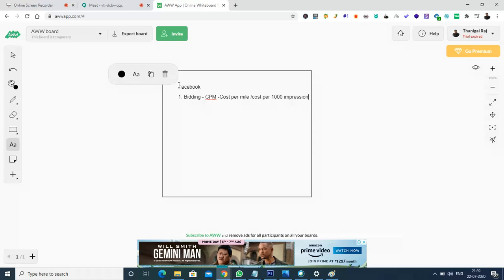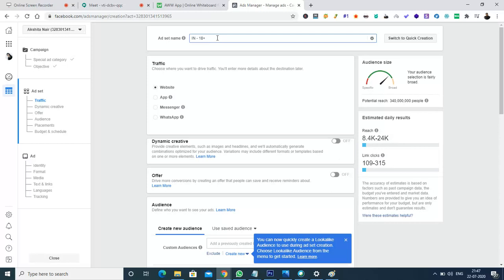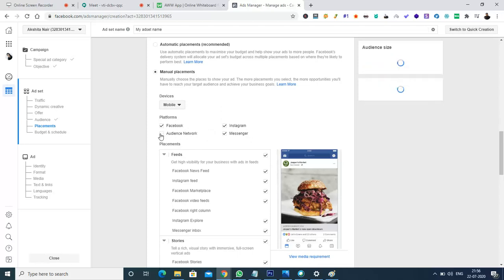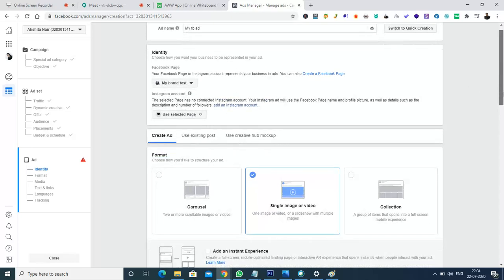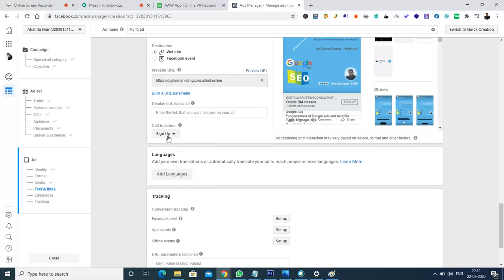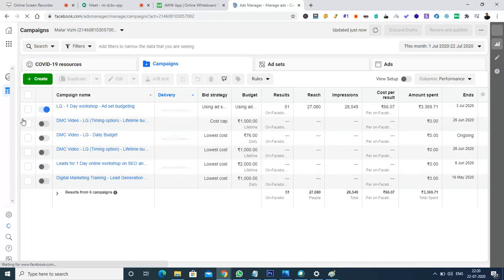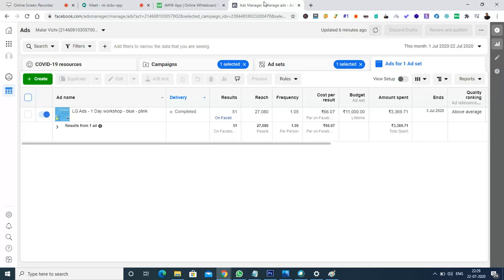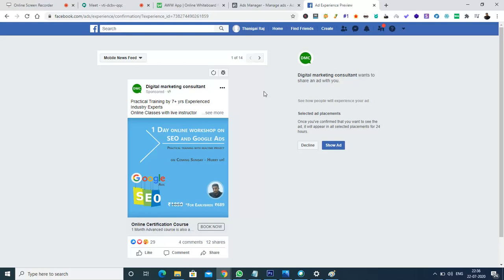How to create a facebook ad to generate website traffic in 30 mins?